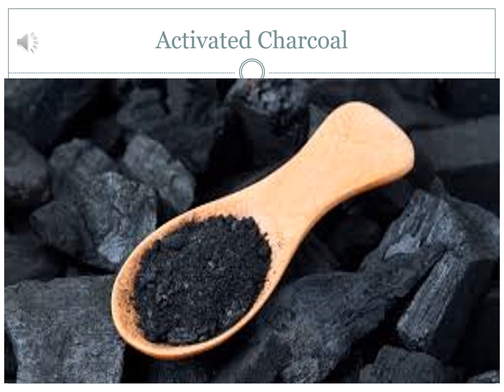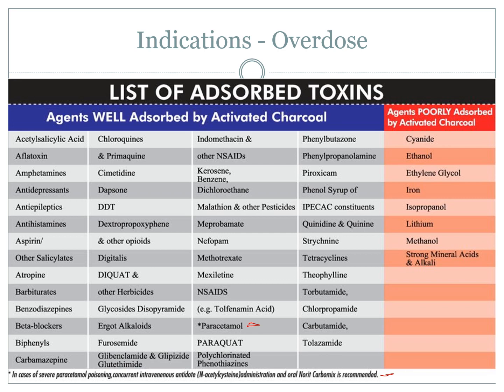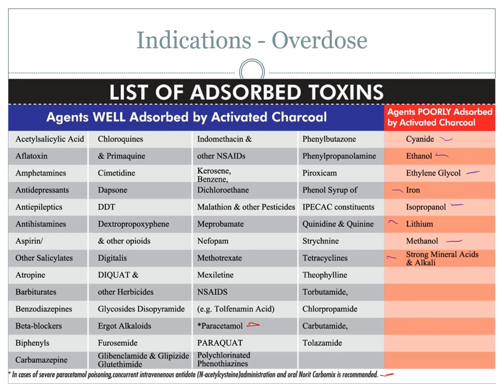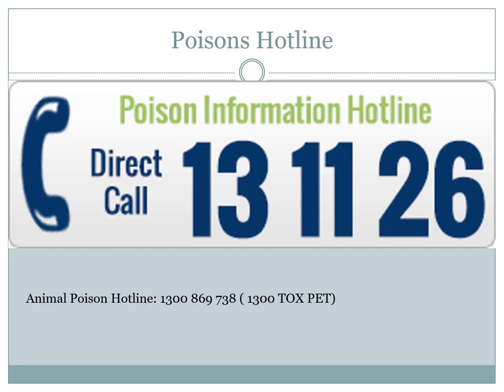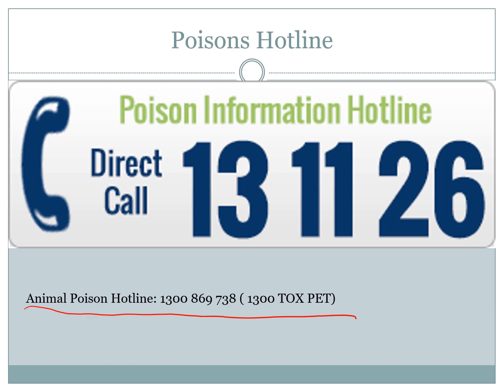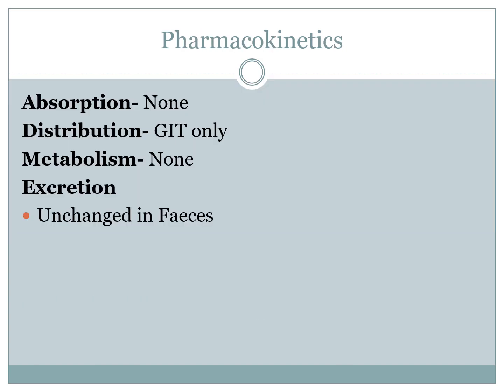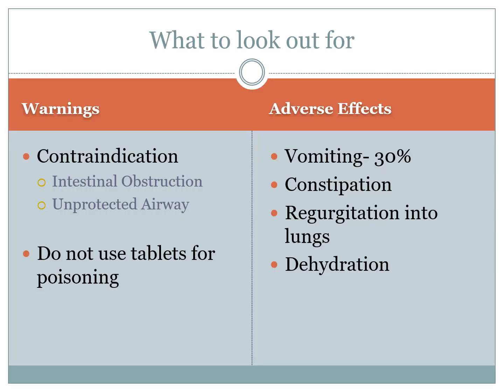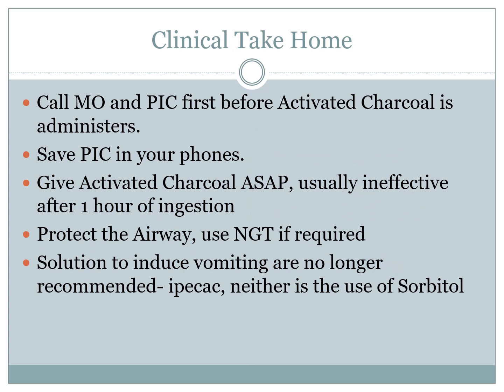Activated Charcoal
Activated charcoal is sometimes used to help treat a drug overdose or a poisoning.

When you take activated charcoal, drugs and toxins can bind to it. This helps rid the body of unwanted substances.

Charcoal is made from coal, wood, or other substances. It becomes "activated charcoal" when high temperatures combine with a gas or activating agent to expand its surface area.